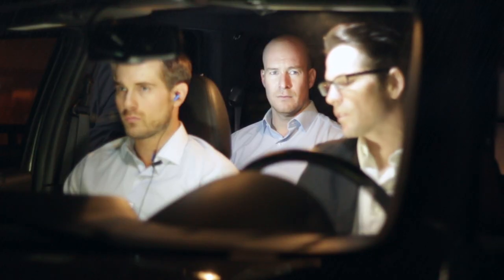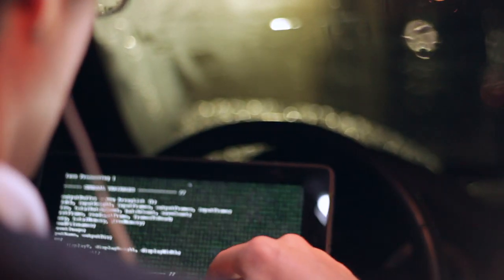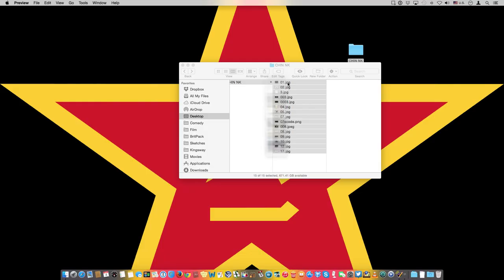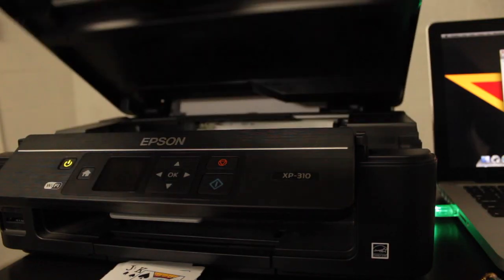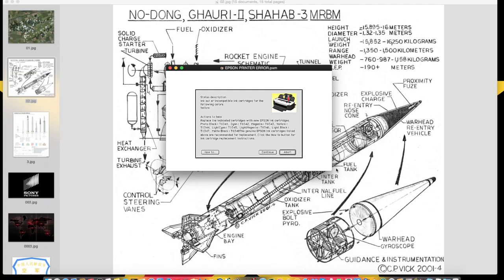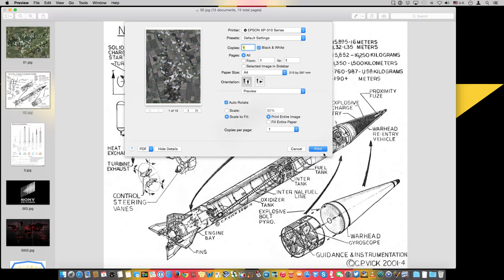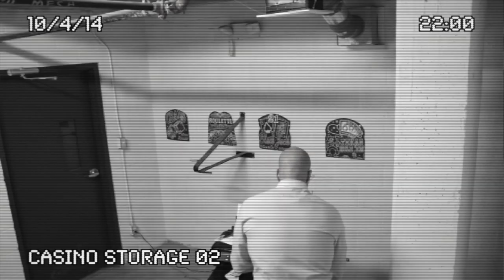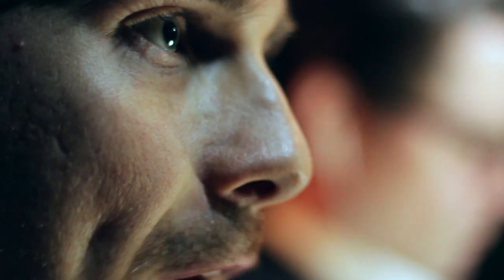Secret Agent Problems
WINNER - Best Short Film - Cinema Los Angeles. WINNER - Best Comedy Short - Vancouver Filmdance Festival. 'They’re elite secret agents that trained for everything... but this.' This short film was an official selection at multiple film festivals with several cinema screenings.
Written and Directed by Tommy Campbell
Featuring:
Scott Vickaryous
Brady Roberts
Tommy Campbell
Samantha Glenn
Simon Chin
Kabir Puri

Sharing my love for BBQ, Cooking, Tech, Entertaining and Fitness.
Here’s some great things that make life a little better.

Tommy Campbell is a stand up comedian that has played in thirty-five countries and toured with Jim Jefferies for several years, opening hundreds of shows in theaters and arenas. Campbell has three albums on Spotify with over 50K monthly listeners and his popular comedy can also be heard on SiriusXM. His Film/TV credits include parts in The Dark Knight, Edge of Tomorrow, Arrow, Doctor Who and Supernatural. He’s also voiced several video games and animated series.